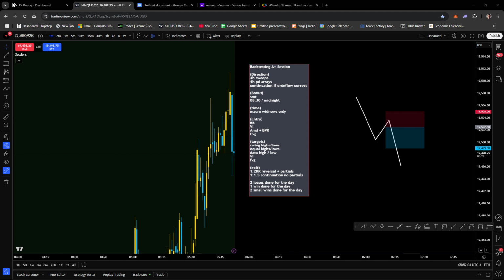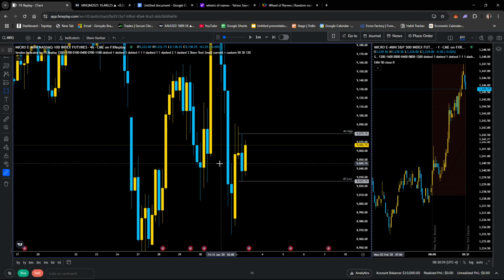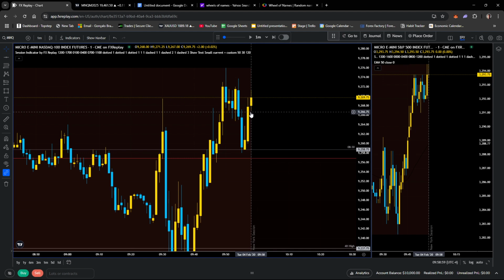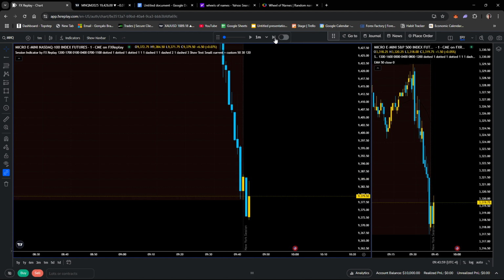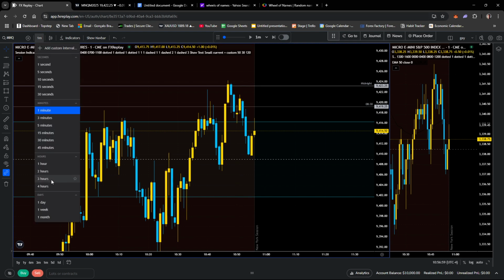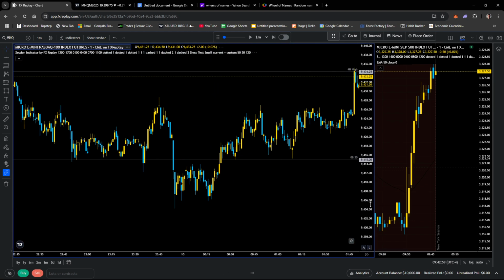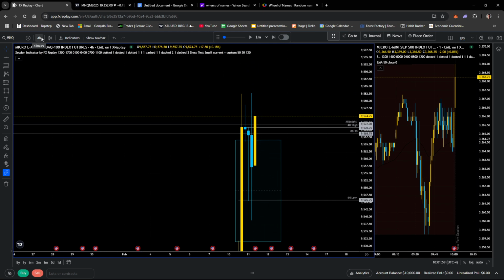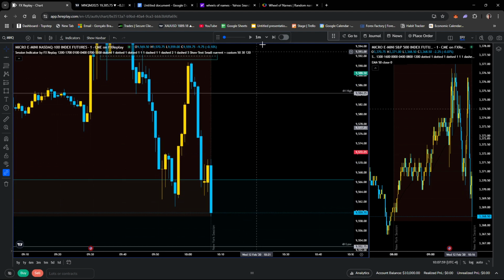Using My A+ Entry Checklist in 2020 Backtesting (70% Win rate)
Welcome! In this video, we do a backtesting session in 2020, with a 70% win rate!